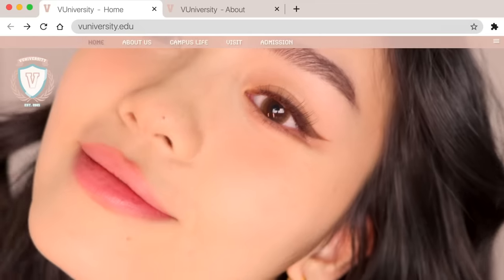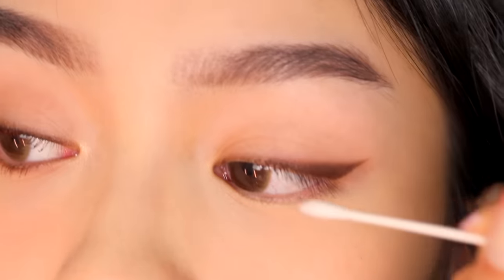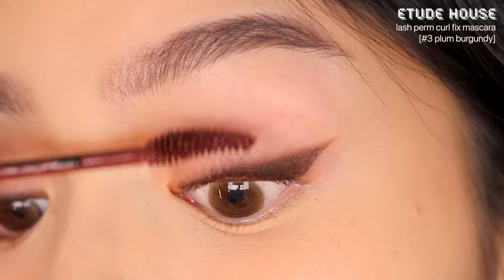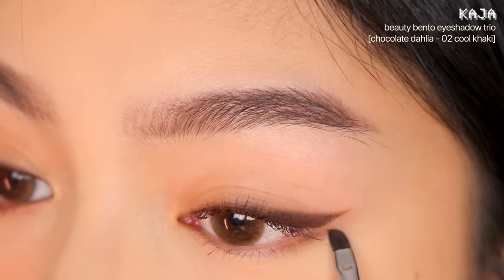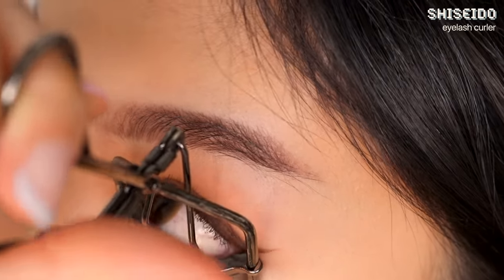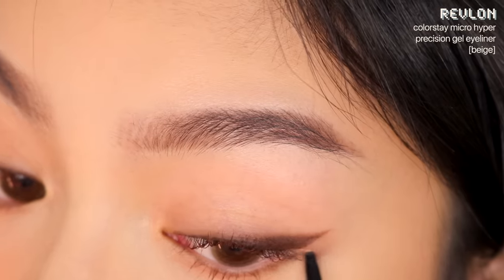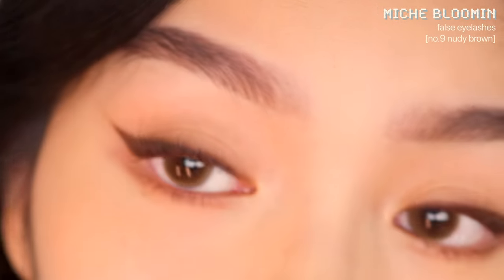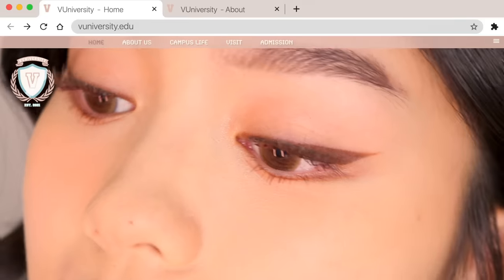EYELIFT MAKEUP FOR DOWNTURNED EYES (HOODED ASIAN EYES) 💫 Jessica Vu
FINE I'll stop gatekeeping ⚠️ Today's makeup tutorial is on my MUST-KNOW tips for how to get the eyelift effect using eyeliner + eye makeup (specifically for flat downturned hooded Asian eyelids like mine) without doing the fox eyes. It's beginner-friendly and wearable enough to integrate into your everyday makeup routine 🧚‍♀️

Happy Sunday!
I actually filmed this exact video two years ago, but I wasn't happy with how it turned out and have since added more steps...and I am very happy with how it turned out now! I didn't actually mean to gatekeep this routine I promise 😫
How do we feel about VUniversity? I've actually had this concept in mind for a while now, but didn't know how to go about it 👩🏻‍🏫 After having too much coffee one night, I opened Photoshop, made the VUniversity logo, and it all came together! 🏫 Maybe I'll make this a new series of instructional videos (other makeup hacks, how I do edits like the Vutome edit)...? We'll see! I keep making new series because I want to try new editing styles but they end up being 2 episodes each LOL 😅 If you want this to be a series, let me know by liking the video!

˖ Makeup by Mario Master Pigment Pro Pencil ("The Perfect Brown")
˖ Kaja Beauty Bento Eyeshadow Trio ("Chocolate Dahlia")
˖ Etude House Lash Perm Curl Fix Mascara ("#3 Plum Burgundy")
˖ Revlon ColorStay Micro Hyper Precision Gel Eyeliner ("Beige")
˖ Miche Bloomin False Eyelashes No.9 Nudy Brown (out of stock - similar

TOOLS ⁺
˖ Sigma Beauty Waterline Liner Brush E17 (no longer available - similar
˖ Shiseido Eyelash Curler
˖ Velour Lashes Too Easy Lash Applicator

˖ LIPHOP Set: Slim-Fit Cropped Cardigan + Sleeveless Top (out of stock - similar

˖ CAMERA
Canon EOS Rebel T6i DSLR

˖ LENS
EF-S 18-55mm IS STM Kit Lens